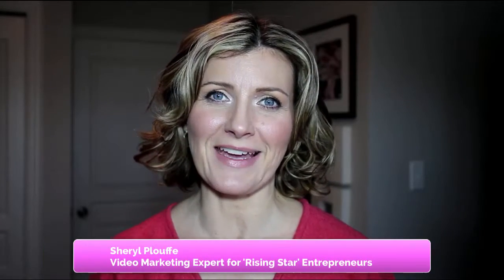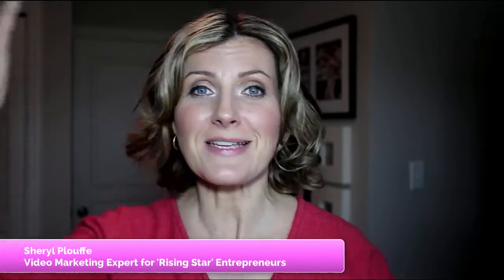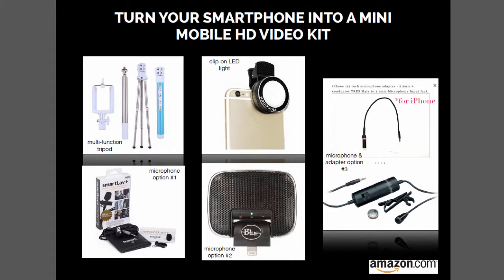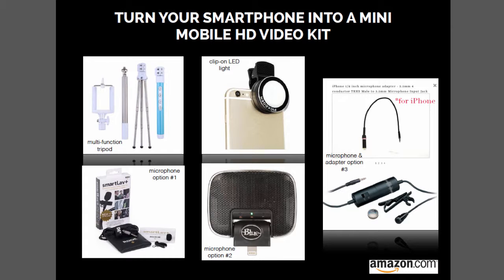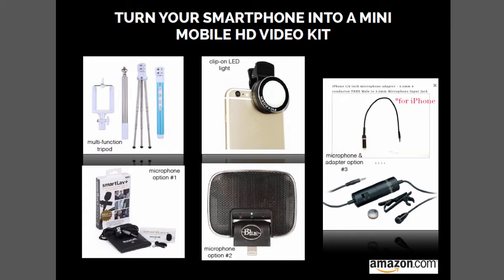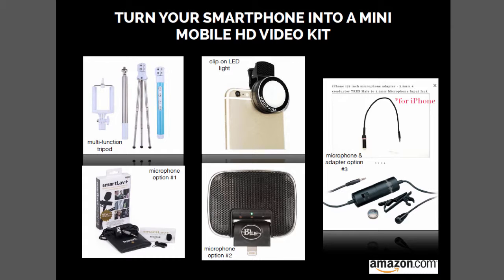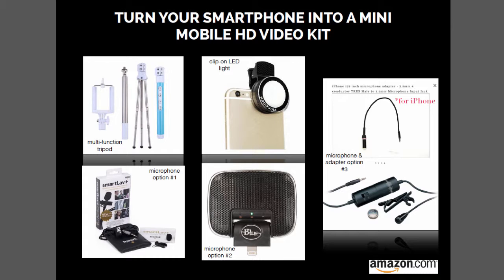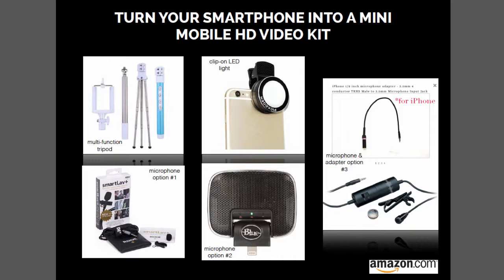Turn Your Smartphone Into A (Mini) Mobile HD Video Kit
CLICK HERE to sign up for more high value training.

FREE PDF 5 TV Secrets To High Impact Social Media Videos

FREE Webinar: The Simple 3-Step Formula To Get More Exposure, Visibility And Social Media Engagement With Simple Online Videos So You Can Grow Beyond Your Local Market (Even If You've Never Filmed A Video Before)

Add Sheryl on Snapchat: sherylplouffe

Follow Sheryl on Instagram @sherylplouffe

Follow Sheryl on Periscope @sherylplouffe

The Ultimate Guide to Creating Video With Your ...

I'm reading a lot of Dr. Wayne Dyer these days and it's really ...

How to Turn Your Phone Into a DIY Photo Projector for $1 ...

Smartphone Projector: Transform your mobile device into a ...

Turn your smartphone into a CINEMA ... - Daily Mail

sheryl plouffe
video fast track
video coach for entrepreneurs
video strategist for coaches
video pro for consultants
top video marketing expert in Canada